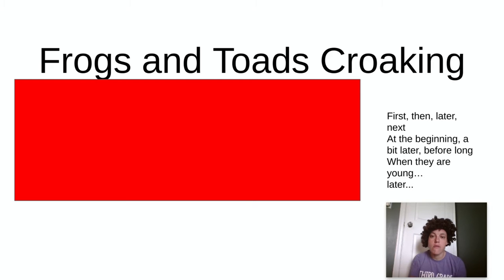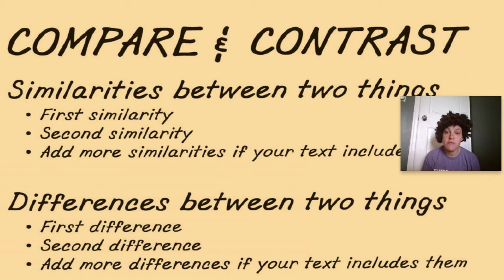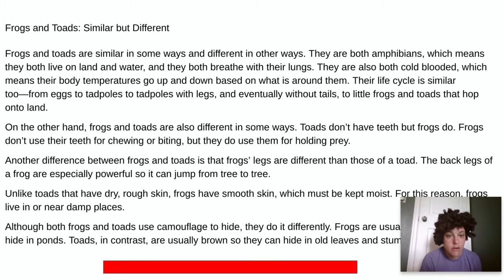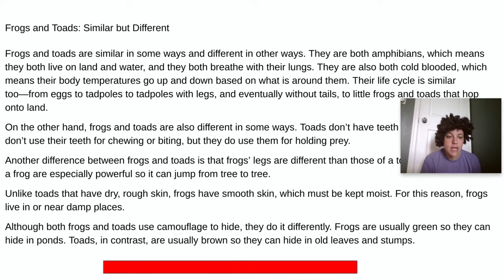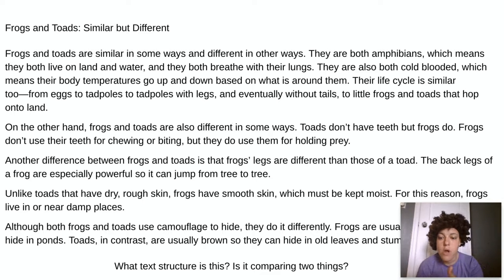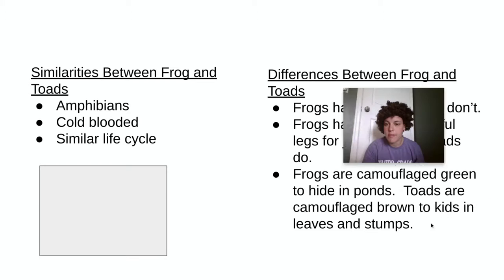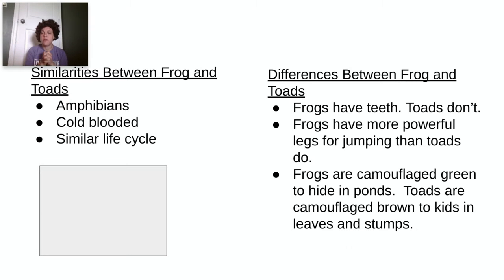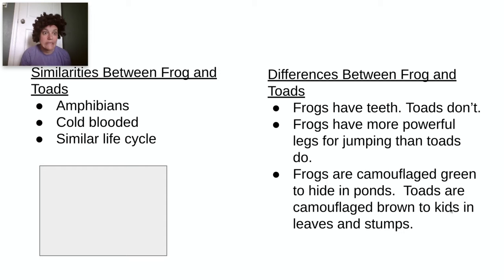Reading Day 3 April 10th